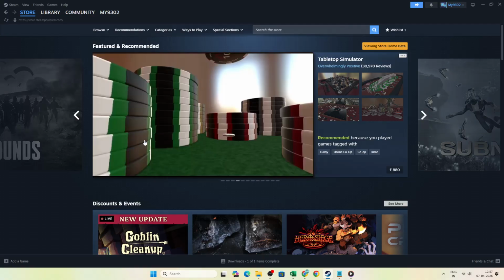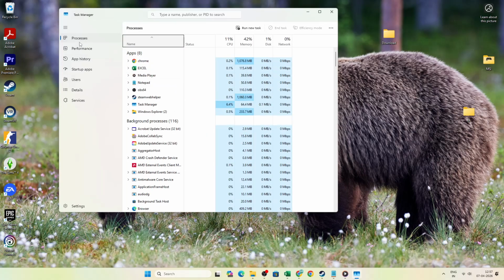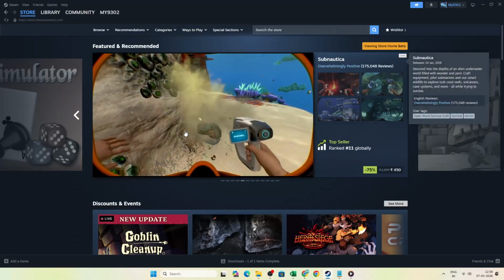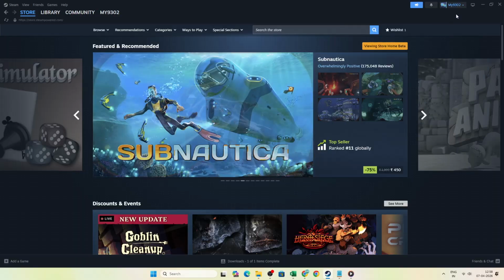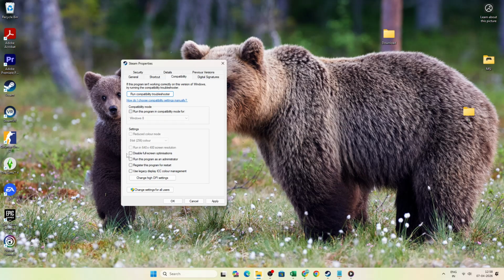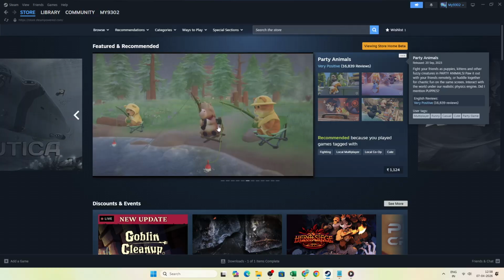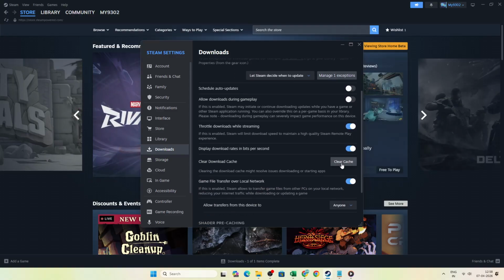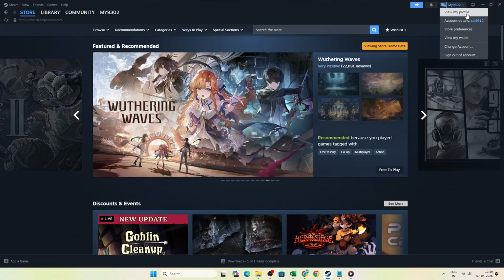How To Fix Steam Fatal Error (Step By Step)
Learn how to fix Steam Fatal Error with this quick and easy tutorial. If your Steam needs to be online to update or is failing to start, these troubleshooting steps will help you repair the Steam client on Windows 10 and Windows 11.